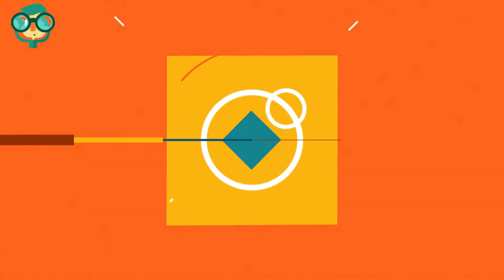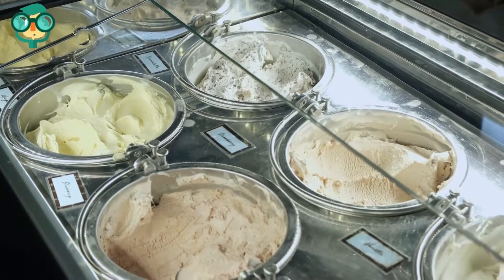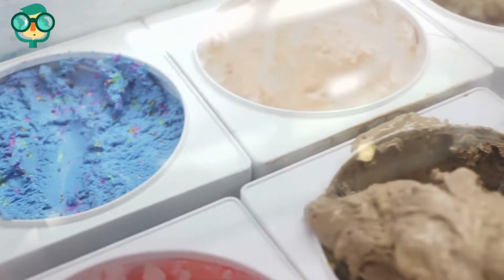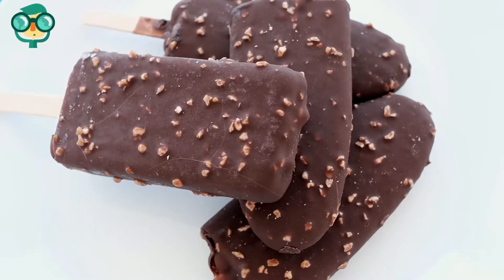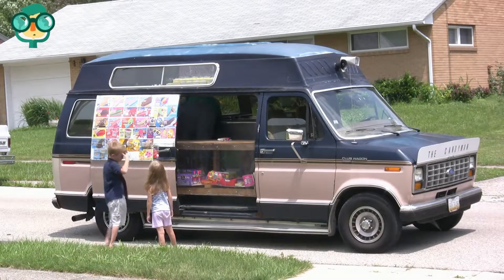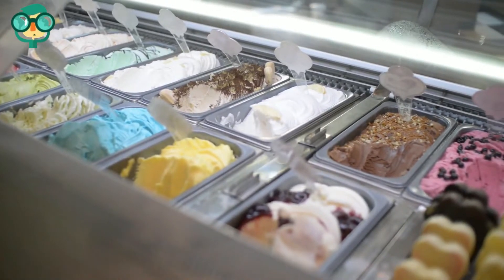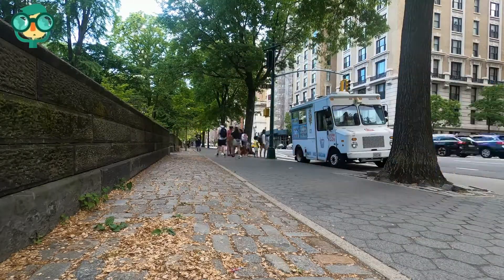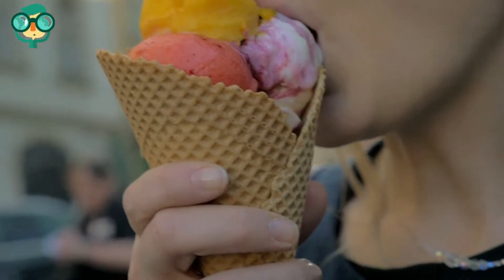How to Start an Ice Cream Truck Business? Starting an Ice Cream Truck Business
Starting an ice cream truck business can be a fun and rewarding venture, but it requires careful planning and preparation. Here are some steps to help you get started:

Research the market: Before you start your ice cream truck business, you need to research the local market to identify your target audience and understand their preferences. You also need to identify your competitors and their strengths and weaknesses.

Develop a business plan: A business plan will help you identify your goals, target market, financial projections, and marketing strategies. You can use this plan to secure funding and guide your business decisions.

Obtain necessary licenses and permits: You need to obtain the necessary licenses and permits to operate an ice cream truck business, such as a food service permit, sales tax permit, and health department permits.

Purchase or lease an ice cream truck: You need to purchase or lease a suitable ice cream truck that meets your business needs, such as a used step van or a food truck. Ensure it is well-maintained and equipped with the necessary equipment such as a freezer, generator, and cash register.

Purchase inventory and supplies: You need to purchase inventory such as ice cream, cones, toppings, and napkins. You also need to buy supplies such as cleaning materials, fuel, and maintenance equipment.

Develop a menu and pricing strategy: You need to develop a menu that appeals to your target audience and establish a pricing strategy that is competitive and profitable.

Market your business: You need to market your business through various channels such as social media, flyers, and local events. You can also partner with local businesses to increase your visibility and attract more customers.

Starting an ice cream truck business can be challenging, but with proper planning and execution, it can be a rewarding and profitable venture.